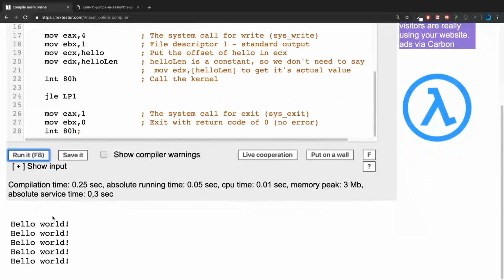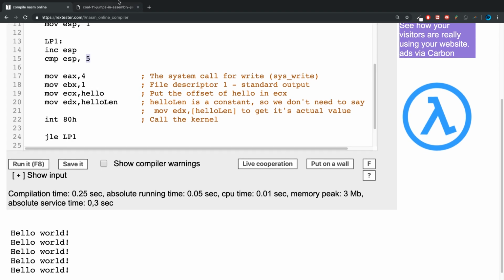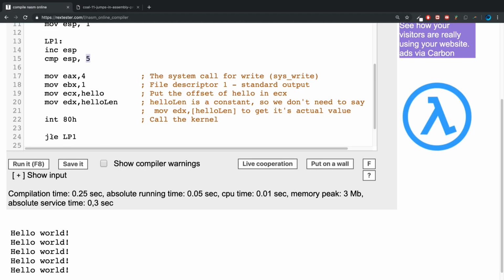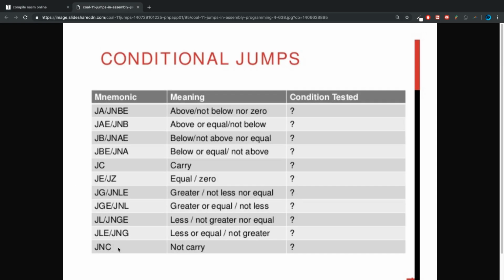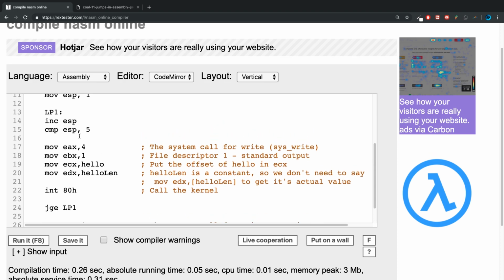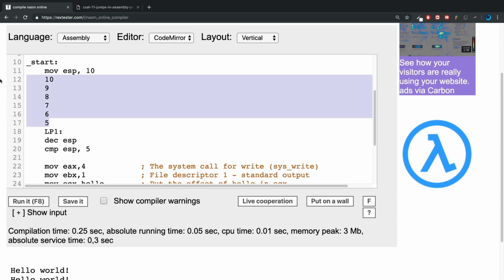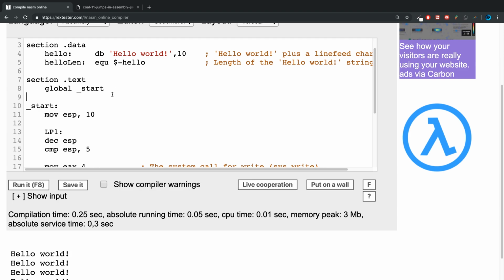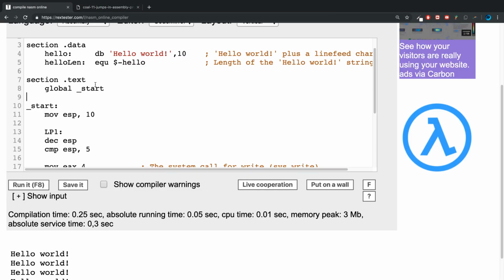Conditional Jump - Assembly Programming